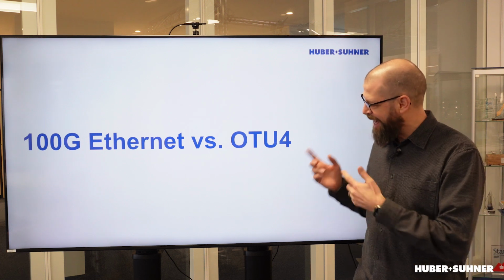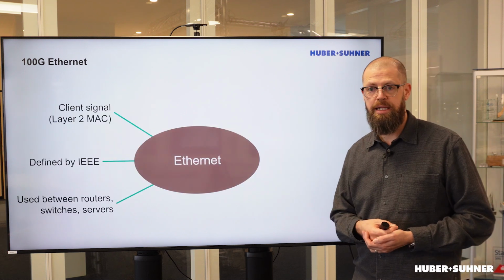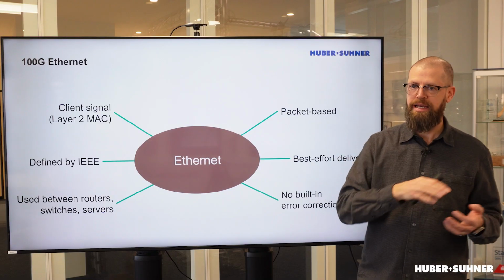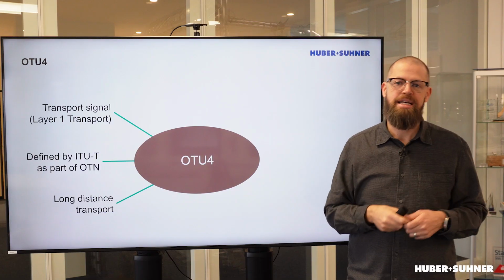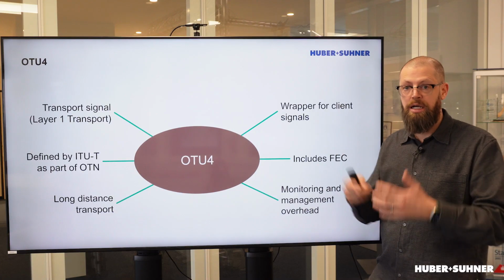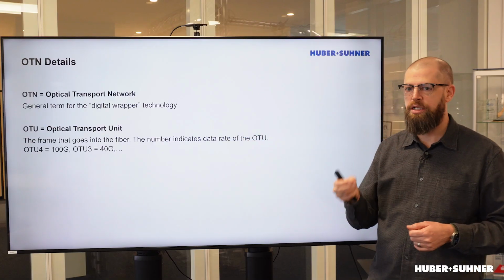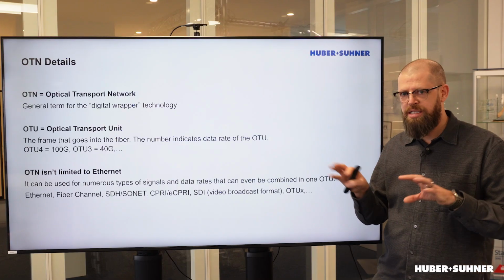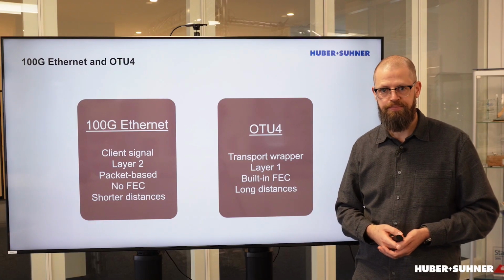OTU4 vs Ethernet explained (05-01-02)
At first glance, both 100G Ethernet and OTU4 seem to do the same job: move 100 gigabits of data per second. But under the hood, they couldn’t be more different!

In this brainsnack video James F. Merchant breaks down
✅ Main characteristics of Ethernet and its function
✅ OTN and OTU explained
✅ Supported OTN protocols

If you want a clear, visual explanation of how these technologies differ - and why both are essential in modern networks - this brainsnack is for you!

0:00 - Intro
0:35 - Ethernet explained
1:27 - OTU4 and OTN explained
3:41 - Conclusion